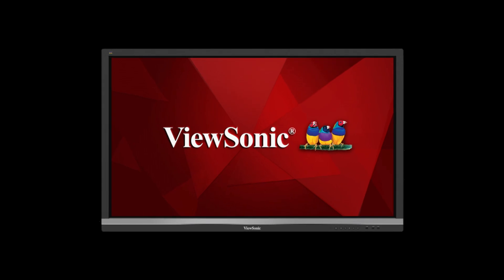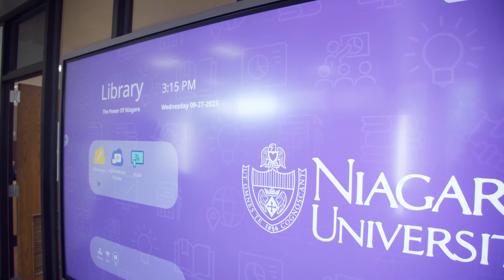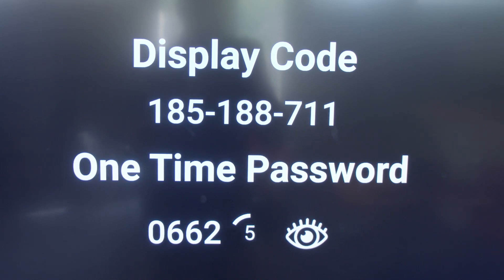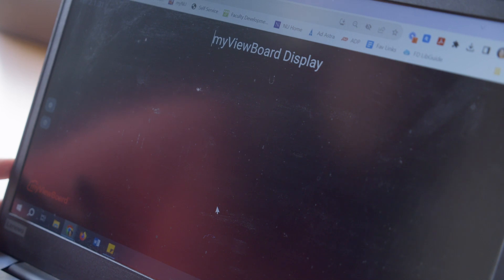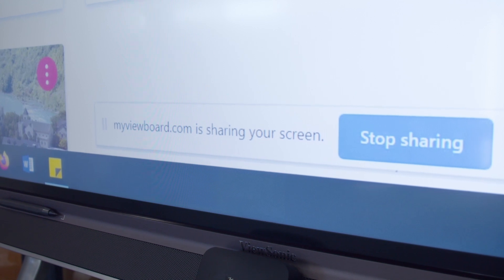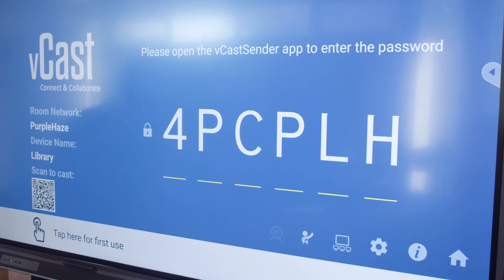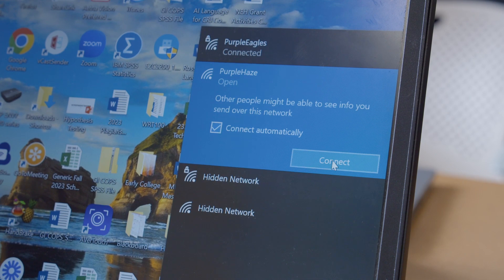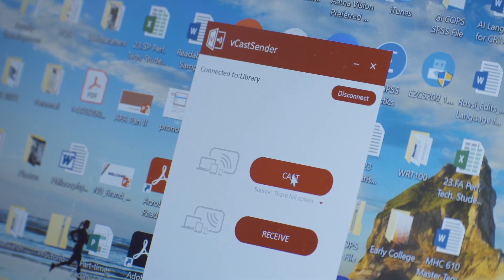Casting a Laptop to a ViewSonic Monitor Board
If you'd like to cast your laptop's screen to the ViewSonic Monitor board, you have two options: the MyViewBoard Display app or the vCast Sender app. The MyViewBoard Display app is faster, but you lose the ability to use the board's touch controls.